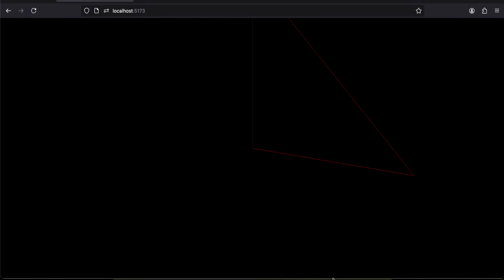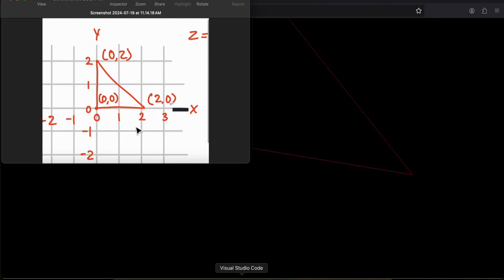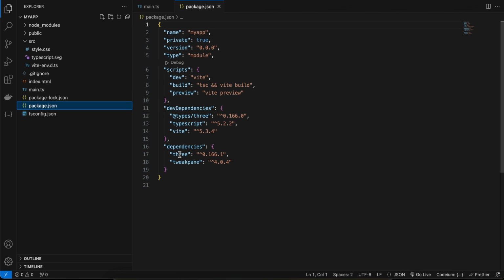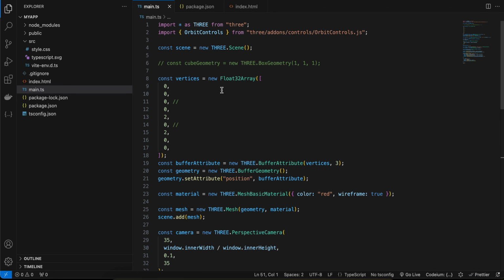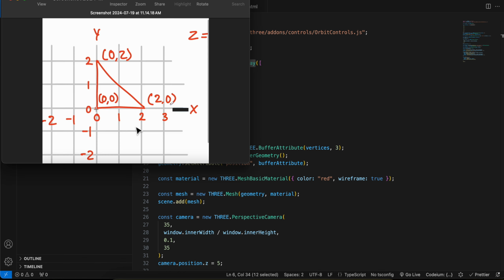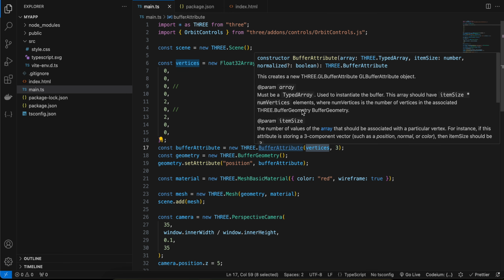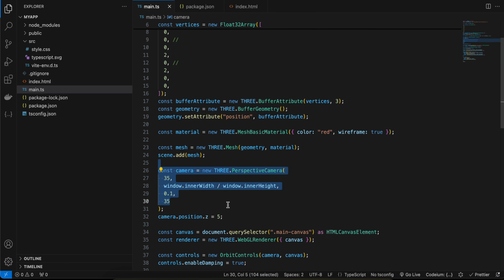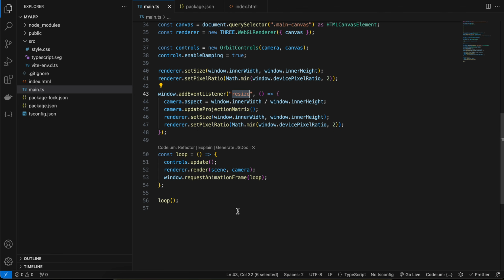How to Create your own Geometry in ThreeJS